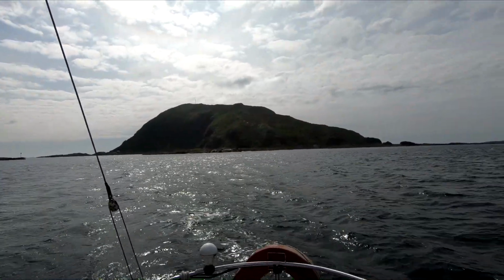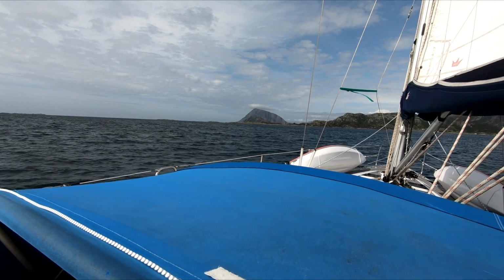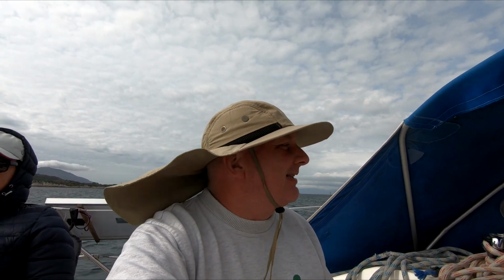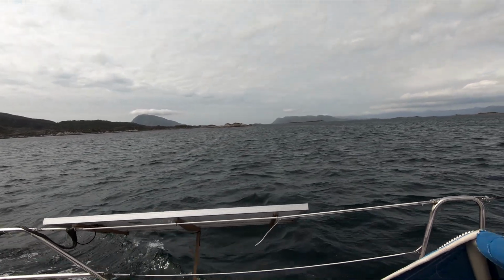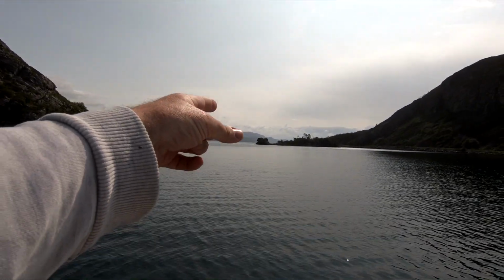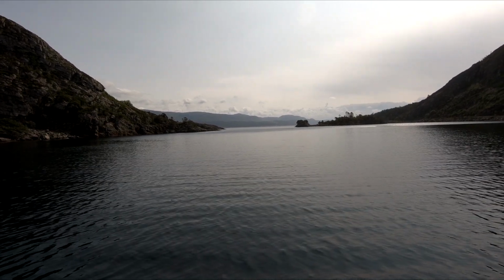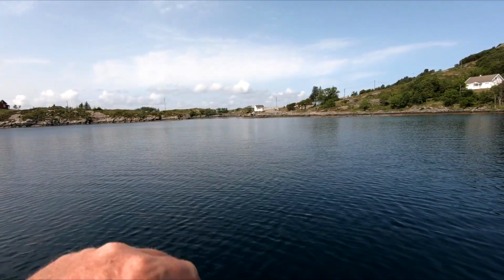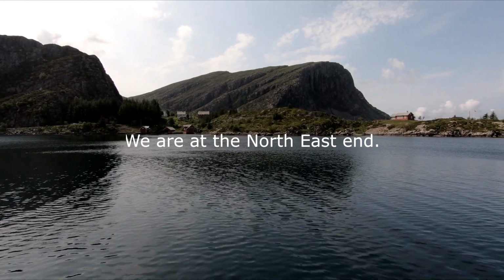That didn't go to plan. summer sailing 2023 episode 5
Leaving kinn going to plan C.
Indre Hovdevågen.

61°42.276'N • 4°52.100'E